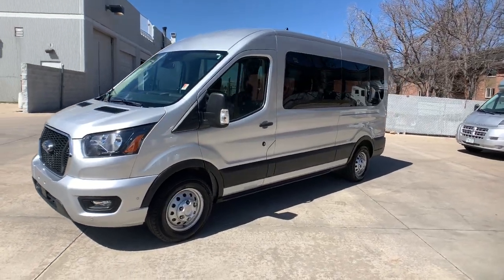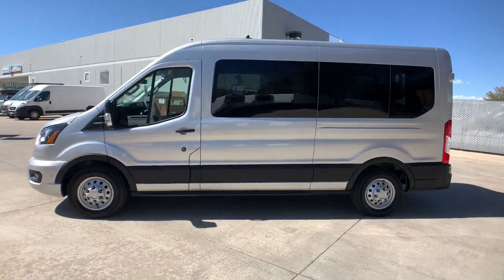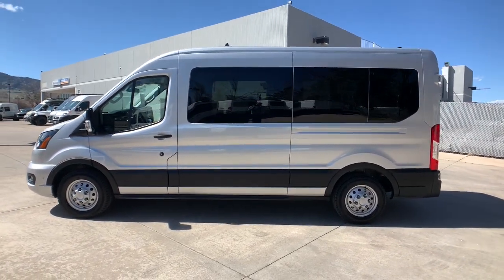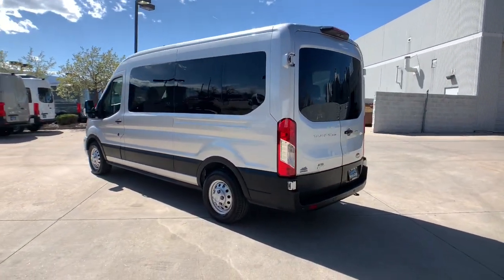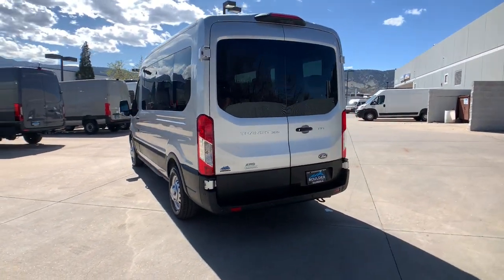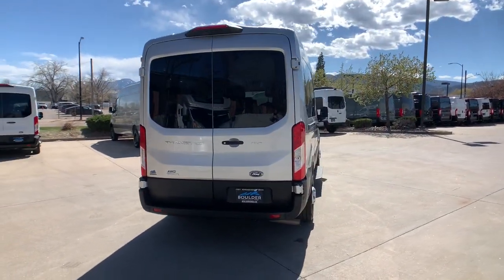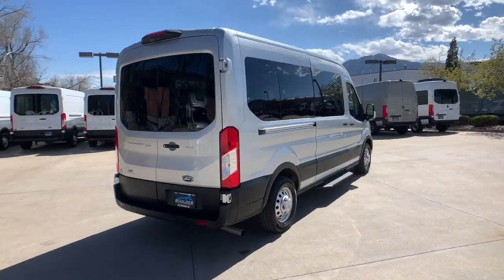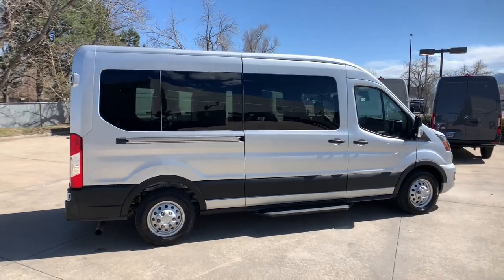2023 Ford Transit_Passenger_Wagon Boulder, Longmont, Broomfield, Louisville, Denver, CO 3861U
Silver Used 2023 Ford Transit_Passenger_Wagon XLT available in Boulder, Colorado at Valley Dodge. Servicing the Longmont, Broomfield, Louisville, Denver, CO area.

Boulder Dodge
2100 30th St

ALL WHEEL DRIVE ECOBOOST 15 PASSENGER.
ENGINE: 3.5L ECOBOOST V6  -inc: auto start-stop technology,Locking/Limited Slip Differential,All Wheel Drive,Power Steering,ABS,4-Wheel Disc Brakes,Brake Assist,Steel Wheels,Tires - Front All-Season,Tires - Rear All-Season,Conventional Spare Tire,Tow Hooks,Heated Mirrors,Power Mirror(s),Integrated Turn Signal Mirrors,Power Folding Mirrors,Rear Defrost,Intermittent Wipers,Variable Speed Intermittent Wipers,Rain Sensing Wipers,Third Passenger Door,Power Door Locks,Automatic Highbeams,Automatic Headlights,Fog Lamps,HID headlights,AM/FM Stereo,Navigation System,MP3 Player,Auxiliary Audio Input,Smart Device Integration,Steering Wheel Audio Controls,Bluetooth Connection,Bucket Seats,Driver Adjustable Lumbar,Driver Adjustable Lumbar,Driver Adjustable Lumbar,Rear Bench Seat,Adjustable Steering Wheel,Trip Computer,WiFi Hotspot,3rd Row Seat,Keyless Entry,Power Door Locks,Cruise Control,Climate Control,A/C,A/C,Rear A/C,Cloth Seats,Bucket Seats,Driver Vanity Mirror,Passenger Vanity Mirror,Driver Illuminated Vanity Mirror,Passenger Illuminated Visor Mirror,Floor Mats,Rear Parking Aid,Blind Spot Monitor,Rear Parking Aid,Front Collision Mitigation,Power Windows,Power Door Locks,Trip Computer,Immobilizer,Traction Control,Stability Control,Traction Control,Front Side Air Bag,Lane Departure Warning,Driver Monitoring,Telematics,Requires Subscription,Cross-Traffic Alert,Tire Pressure Monitor,Driver Air Bag,Passenger Air Bag,Front Head Air Bag,Rear Head Air Bag,Passenger Air Bag Sensor,Back-Up Camera